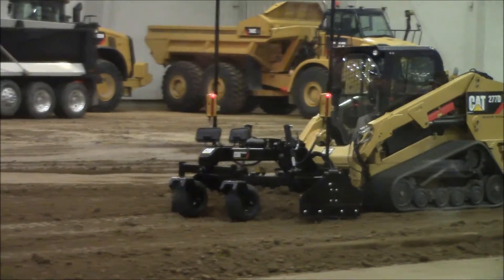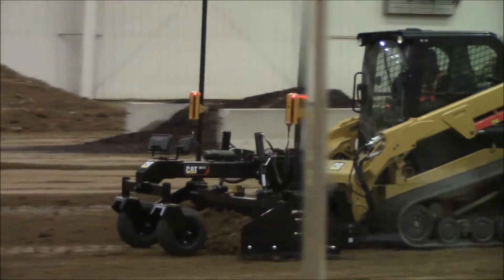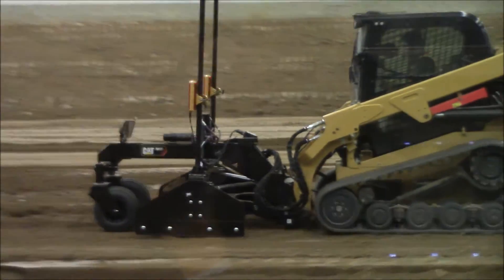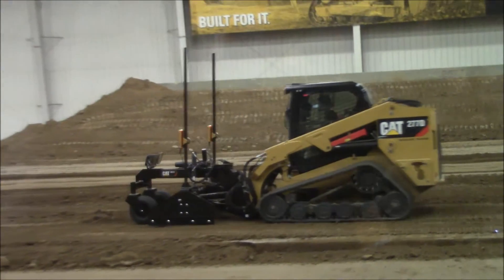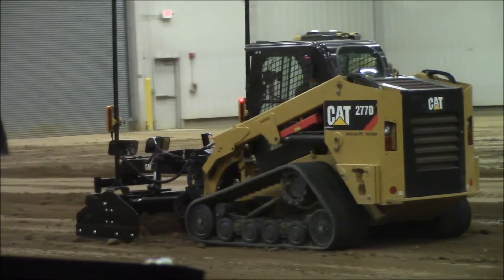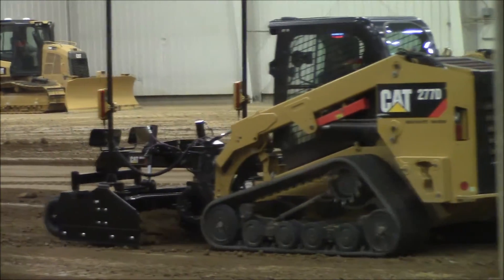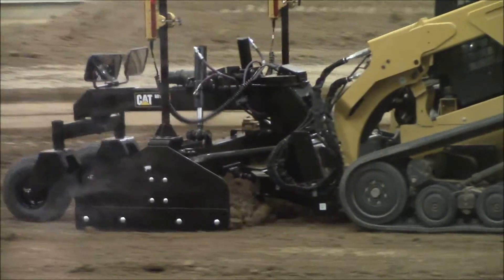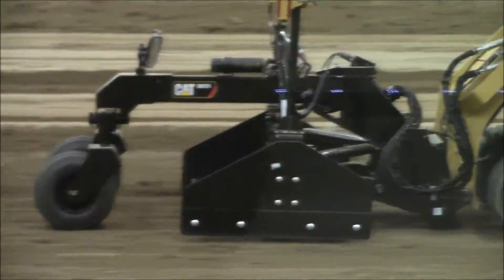Caterpillar Box Blade with 2D and 3D Control System Capability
Caterpillar's box blade attachment with 2D and 3D control system capability was featured during a product demo at the Edwards Demonstration & Learning Center in Edwards, IL.